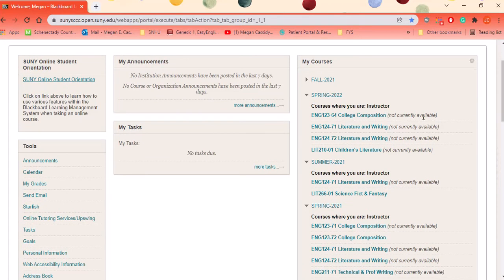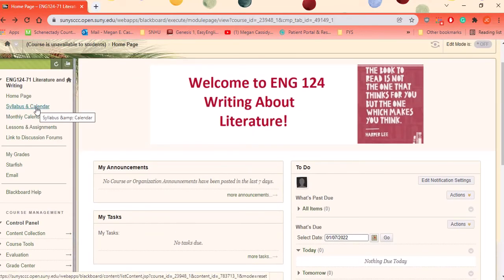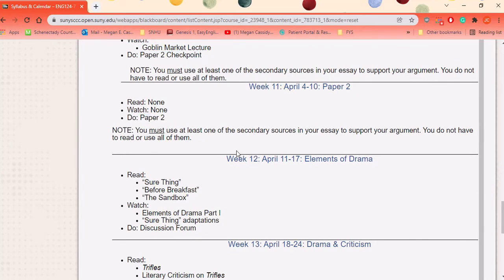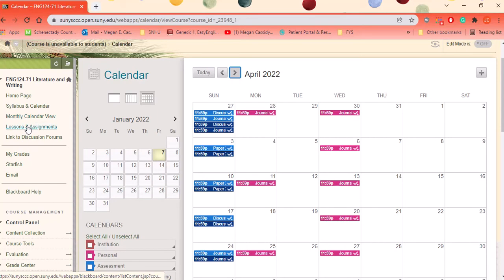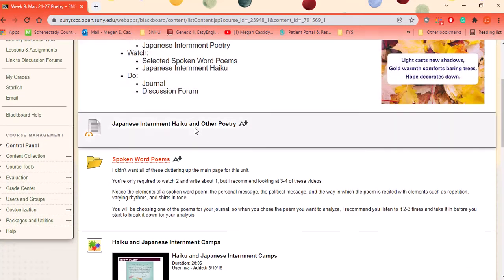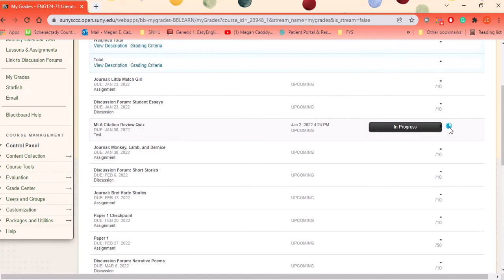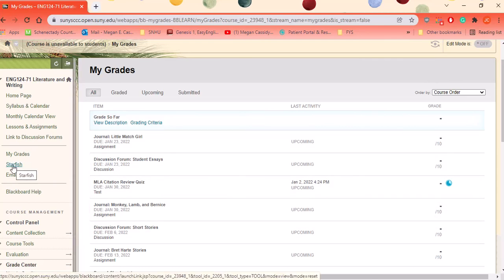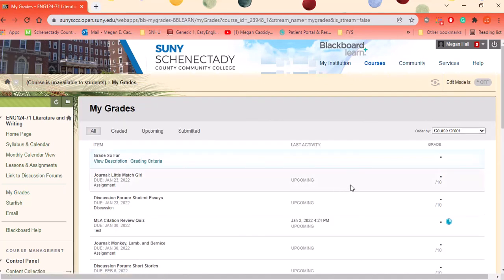124 Walkthrough 2022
A walkthrough of our class in Blackboard